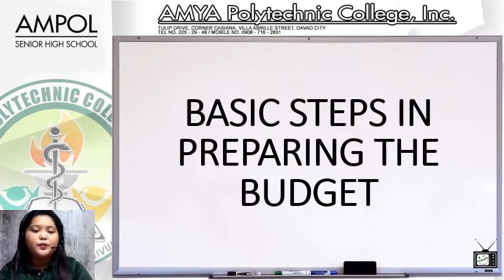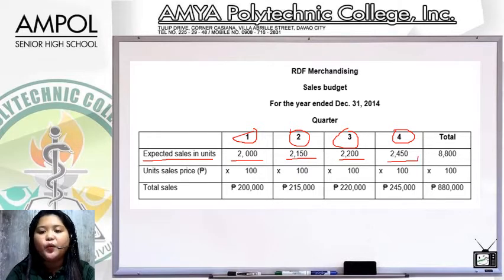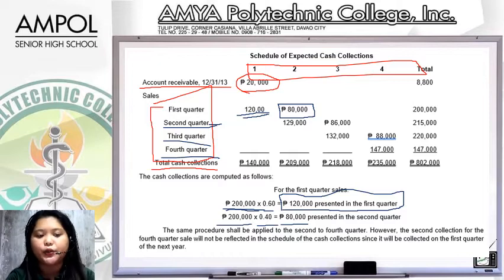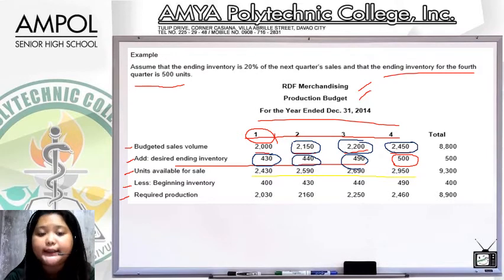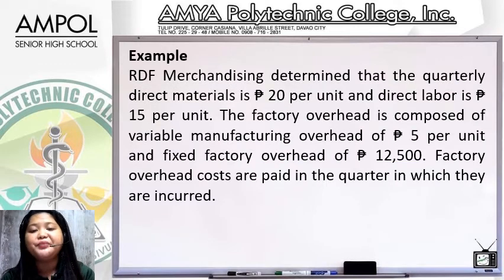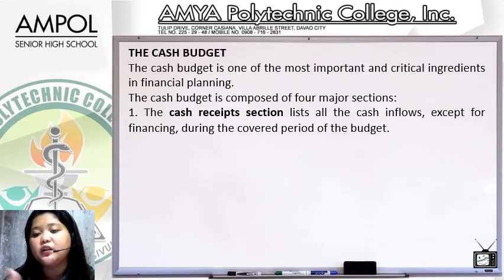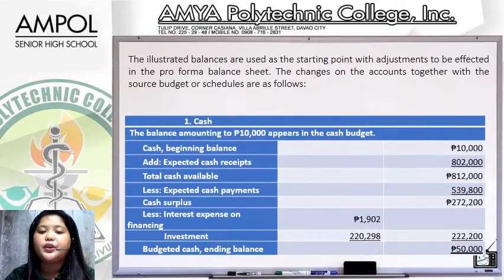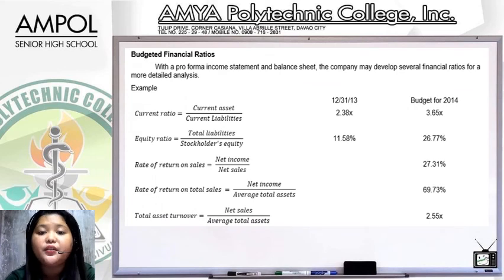BUSINESS FINANCE WEEK 5